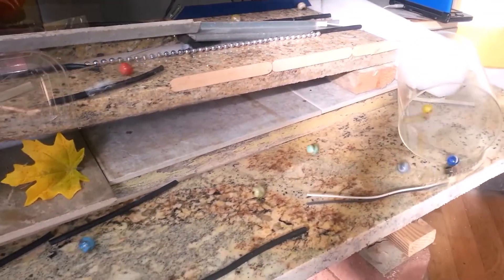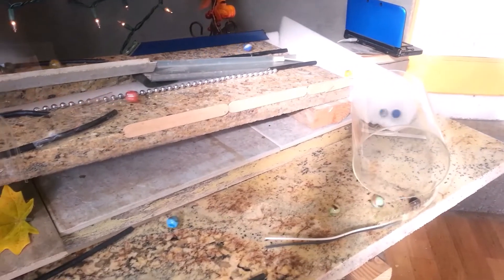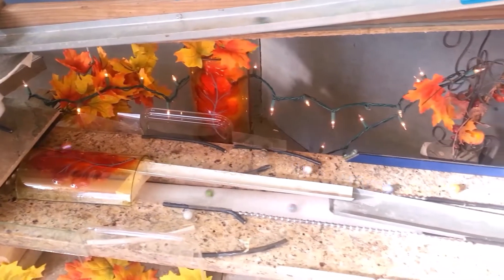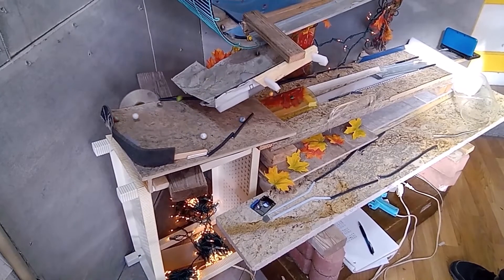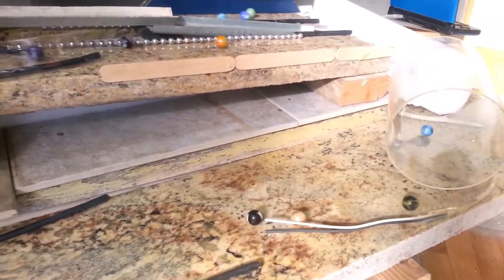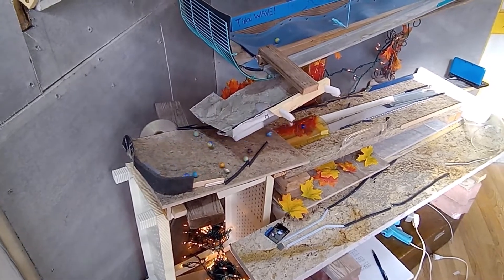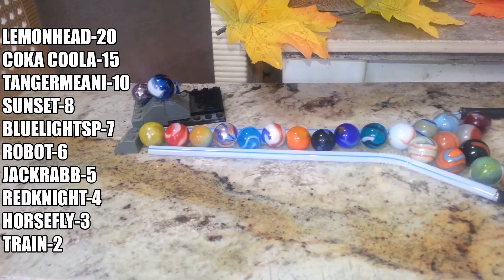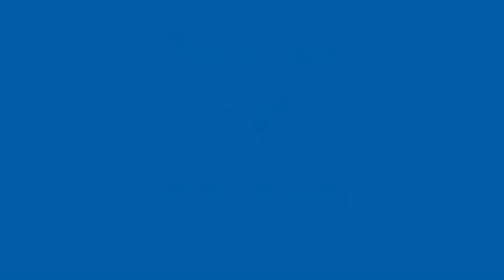Earths Four Seasons. Week 2